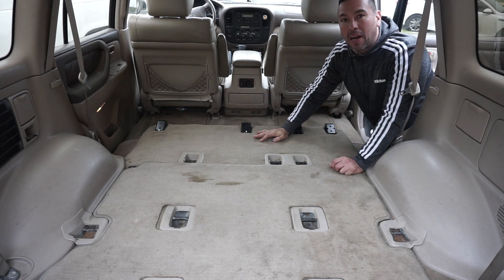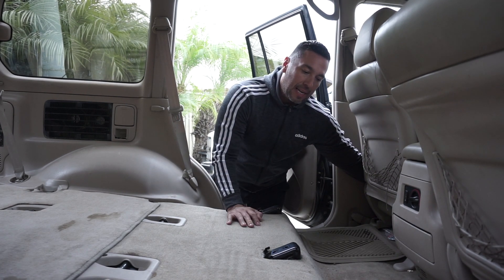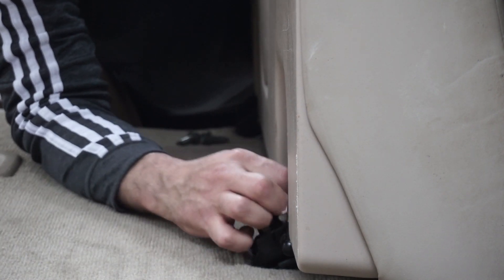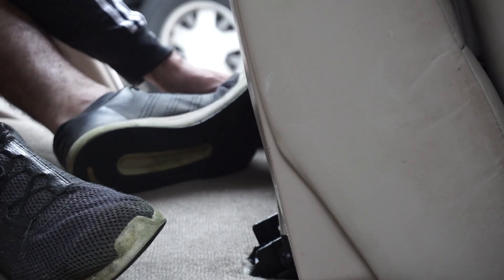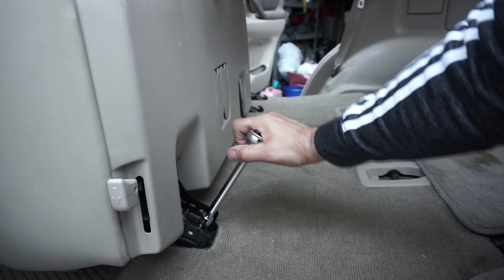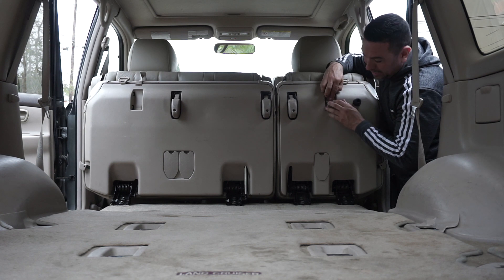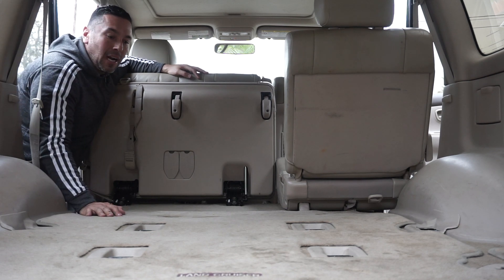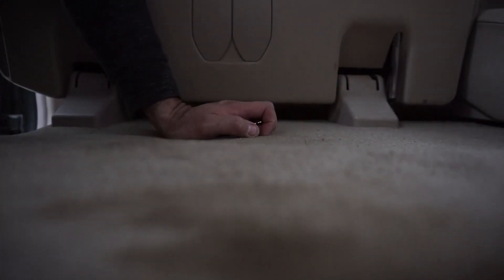How To Remove/Install 2nd row seats for overlanding trips! On a 100 series Land Cruiser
EatSleepOverland Merch!!!